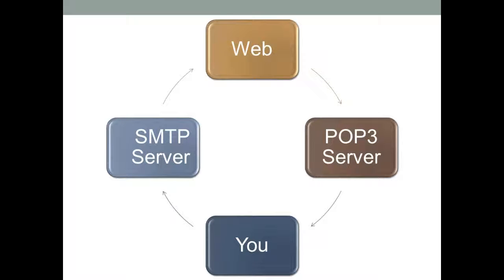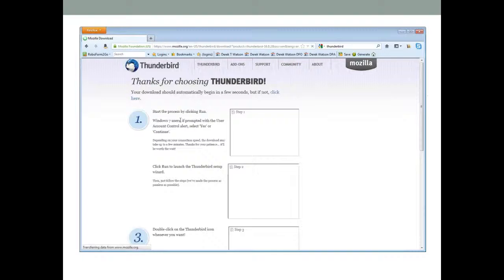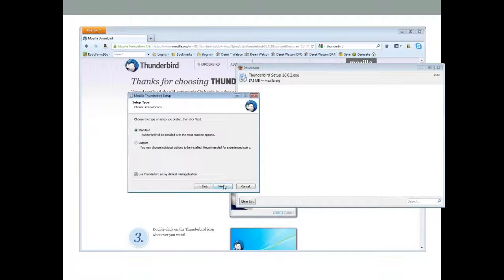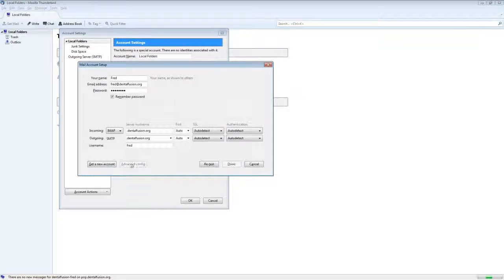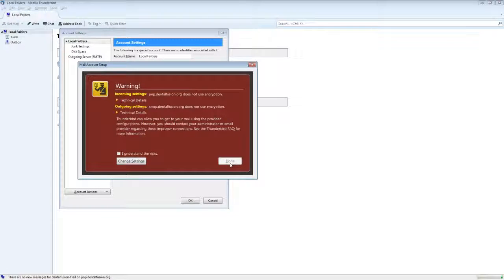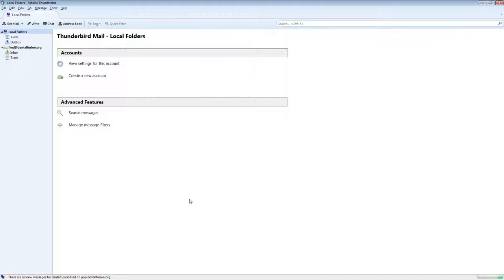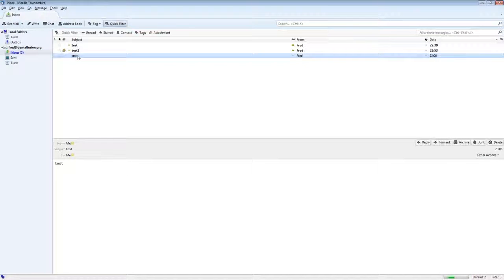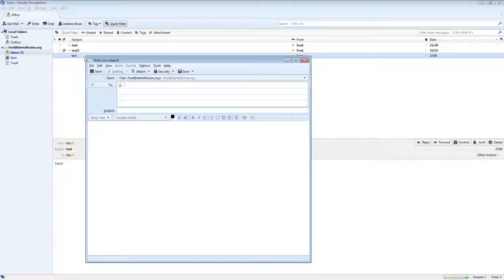Dental Fusion IT Webinar 1b Wordprocessing and Email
Part 2 of the first Webinar in the Dental Fusion Organisation IT skills series, for professionals working in primary dental care.